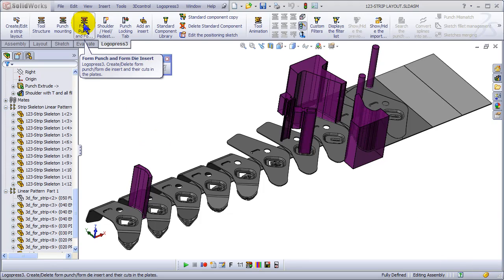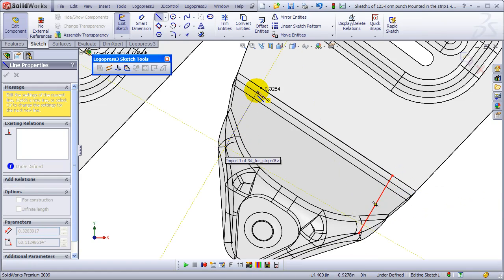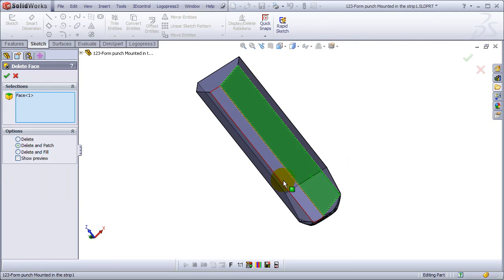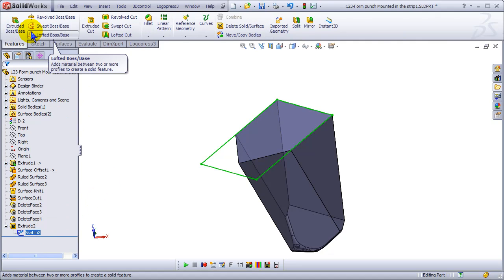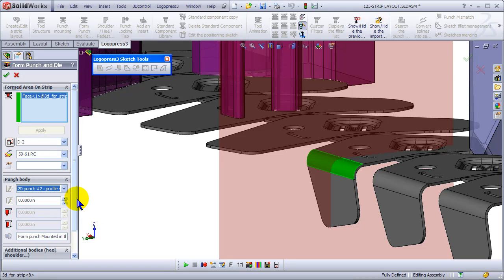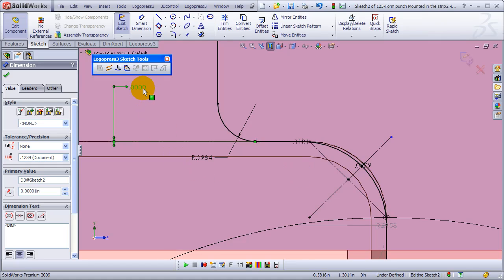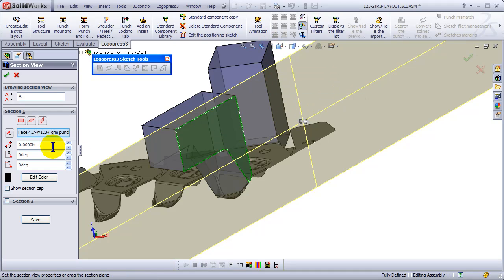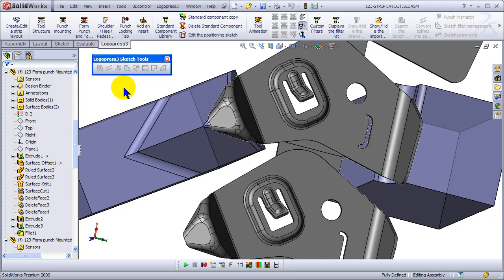LogoPress Strip Layout & Die Design (Part 3): Strip Form Punches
This is an example of adding both 2D and 3D form punches to the strip assembly rather than adding them during the tool creation. The pros to adding them at this point are you can more easily communicate the strip to others with the form punches in the strip, you can more easily see yourself whether you have room for the form punches and finally, there is less clutter in the way because the tool isn't around the form punches.